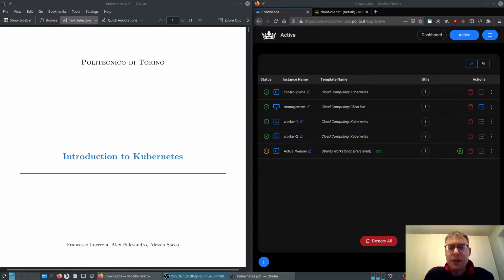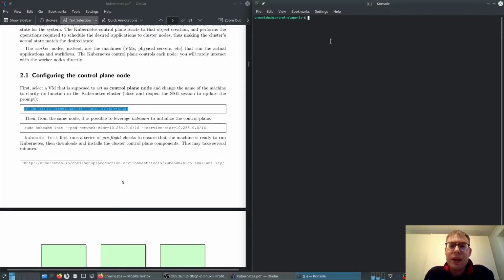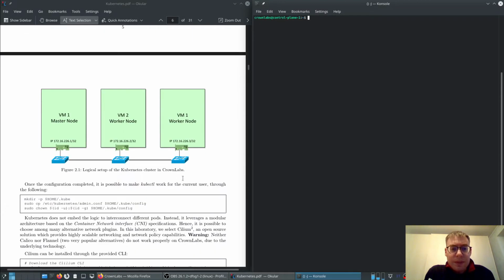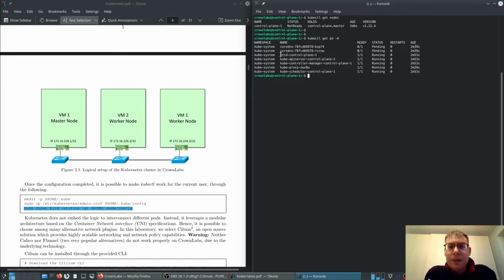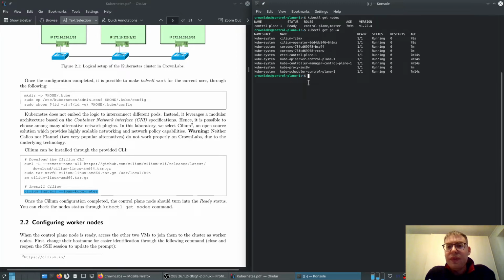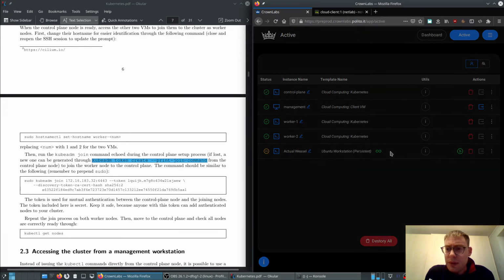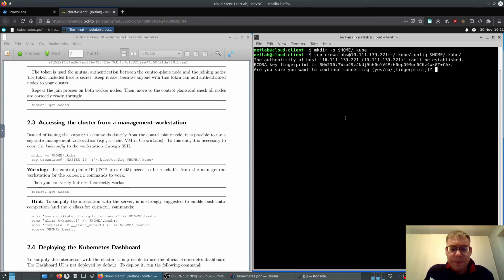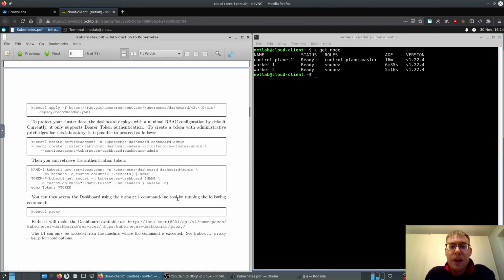Creating a Kubernetes Cluster - Lab. 3